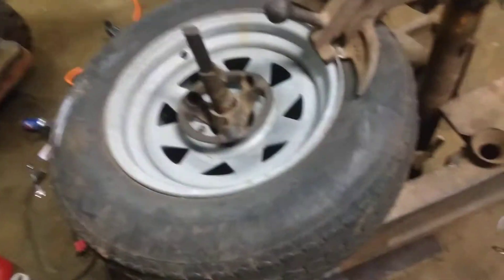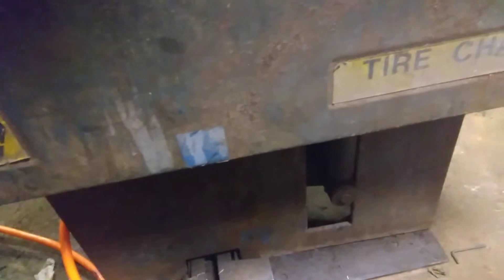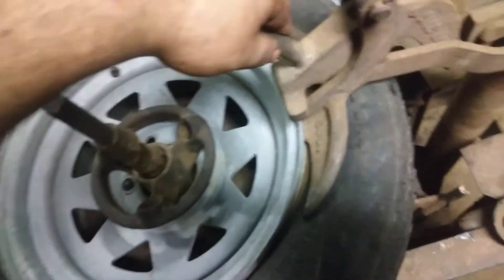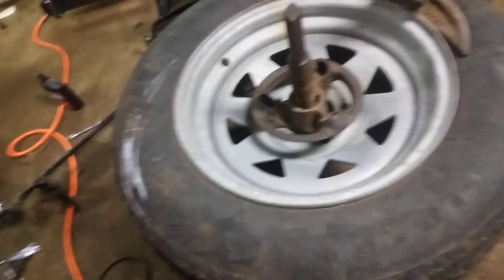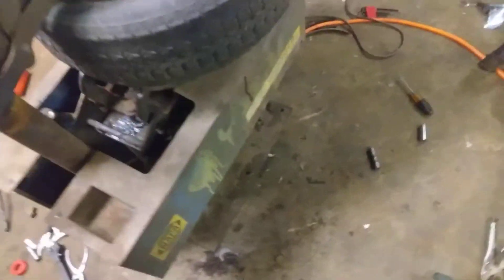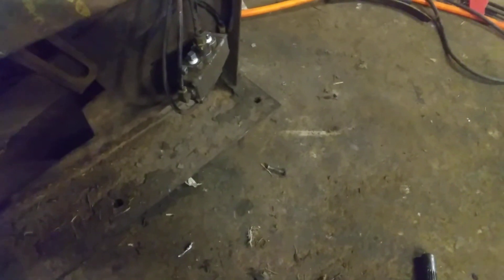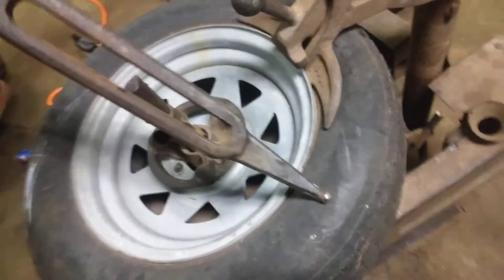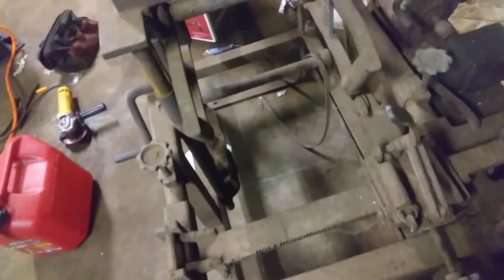Vintage Napa Model 86-105 Tire Changer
my grandpa's vintage NAPA Model 86-105 Manual Tire Changer it's hard to find any info about this online using the napa model number Searching Mark Series B Big Four tire changer comes up with an identical tire changer a small sticker on the bottom of this says Big Four so im guessing that's the company that made it Tire changer needs some work air cylinder needs new seals i put some grease in it and it works with about 100 PSI of air pressure